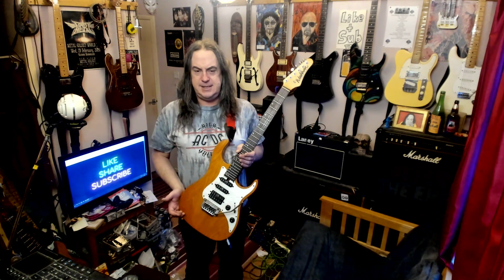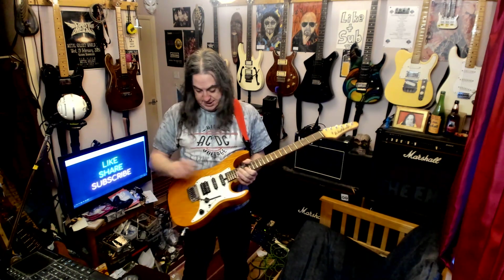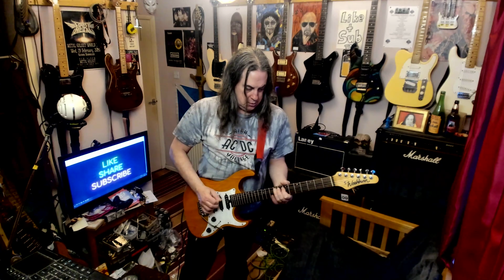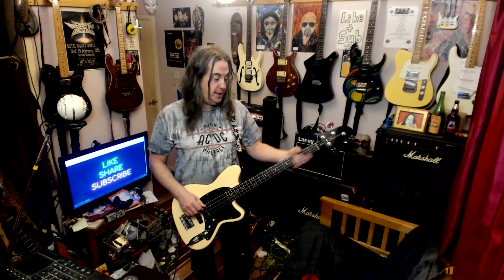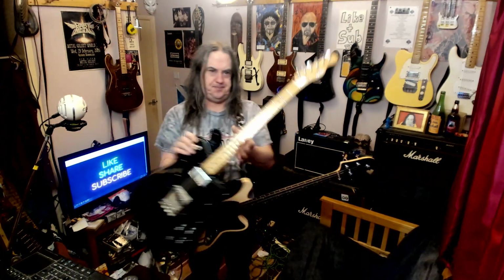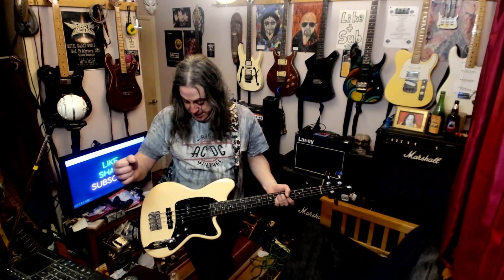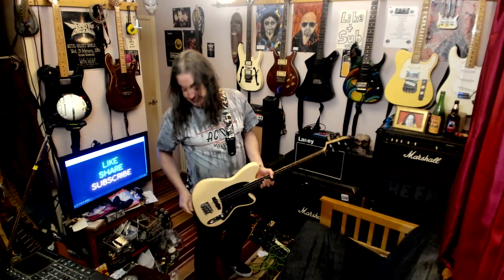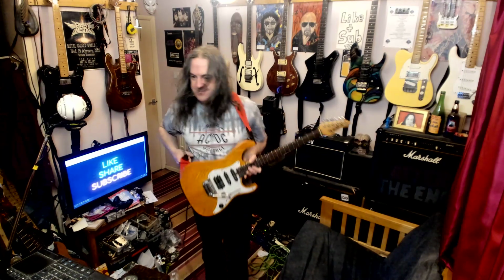washburn mg40 mercury series 2, ibanez talman tmb30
i pick up the talman bass about 16 min in